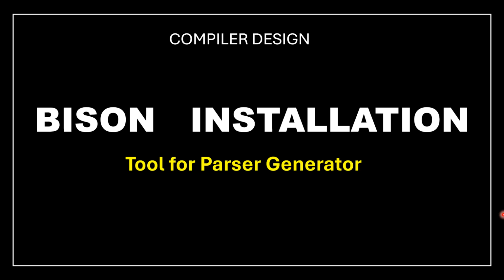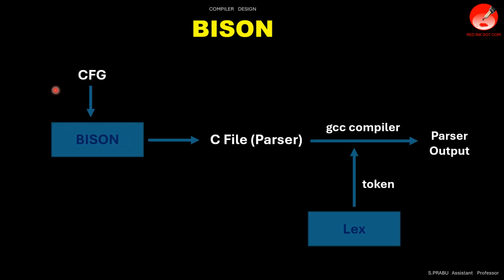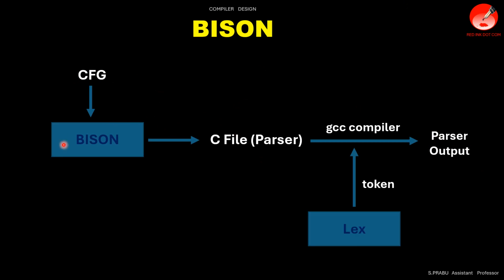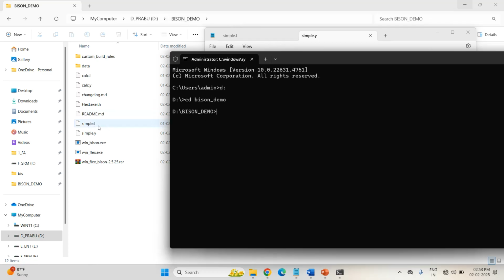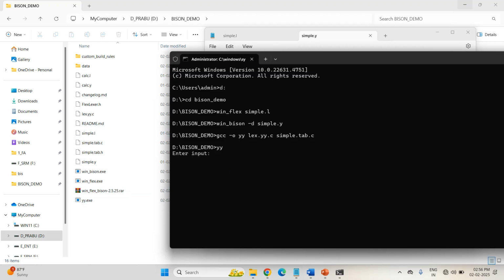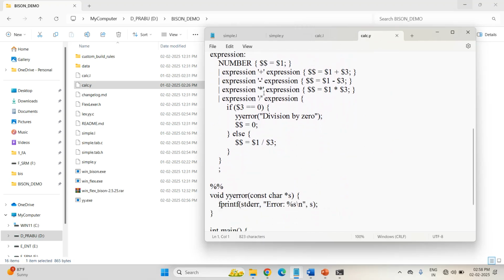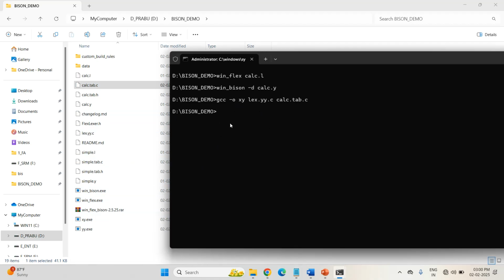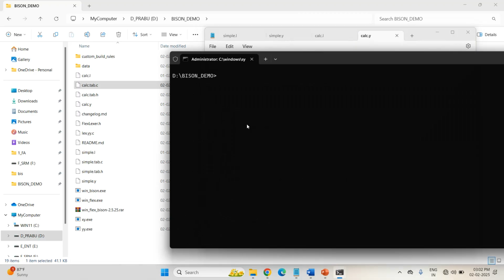BISON INSTALLATION & EXECUTION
BISON Installation & sample program execution